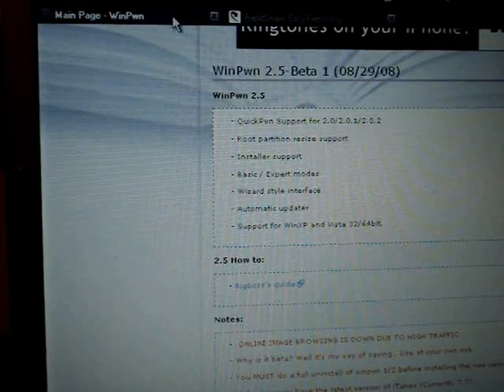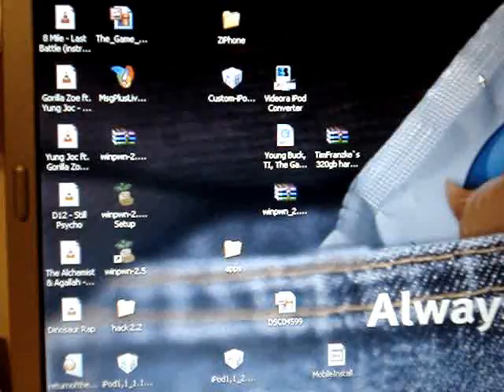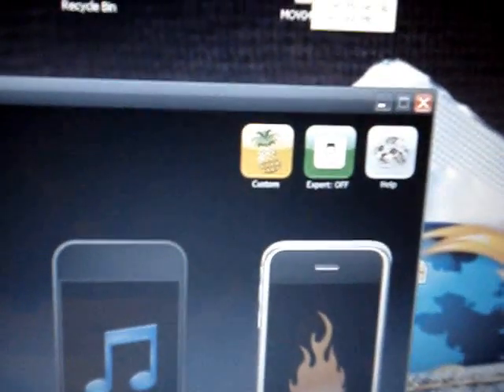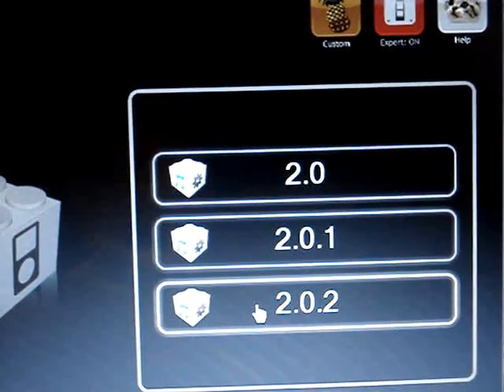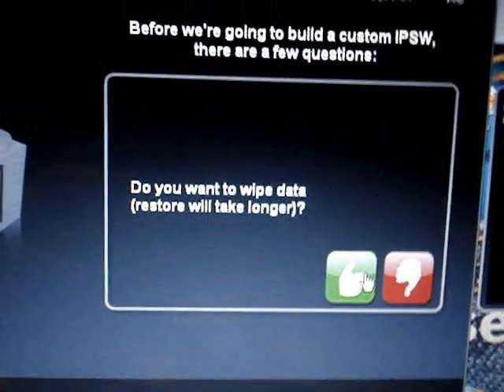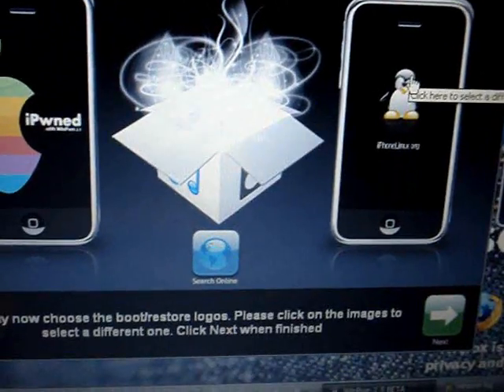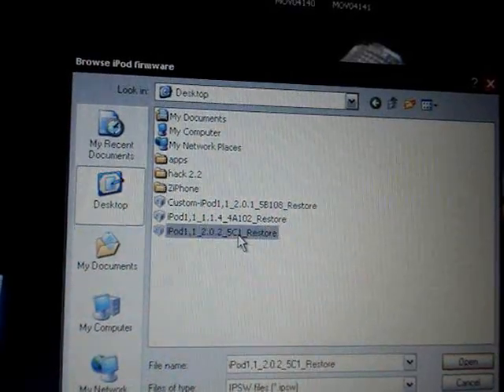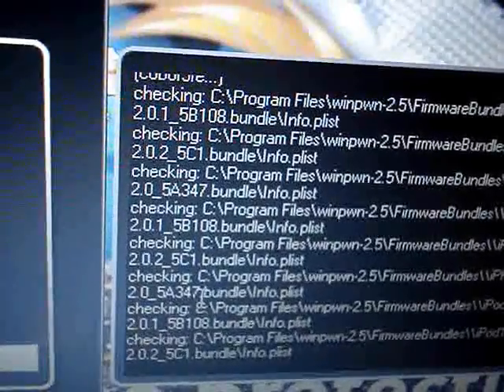how to hack 2.0.2, 2.0.1, 2.0.0 with winpwn2.5 pt1 of 2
i dont take any responsibility is your ipodtouch or iphone breaks